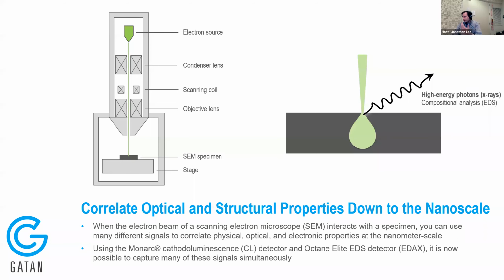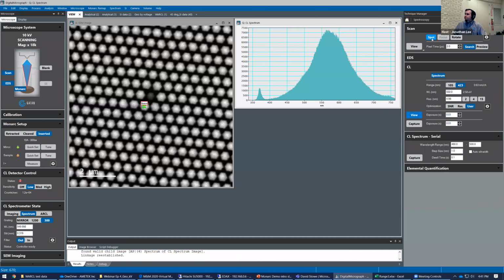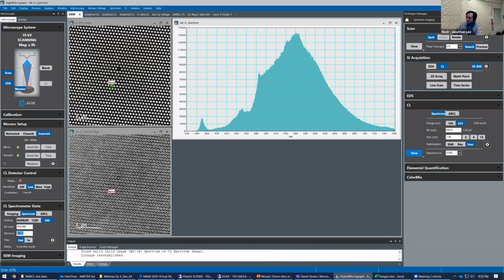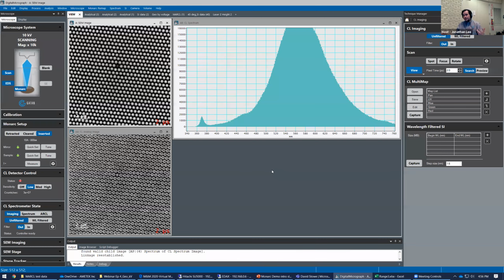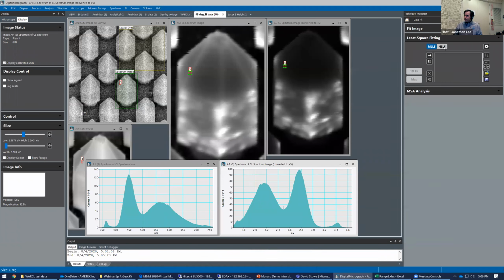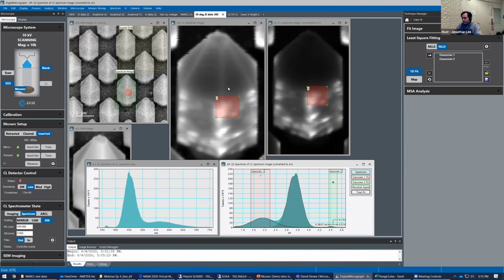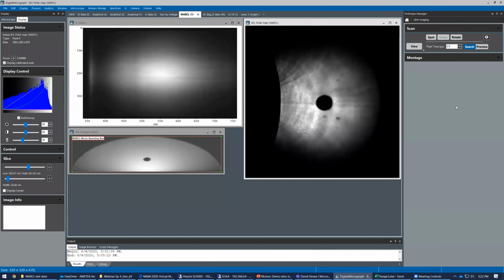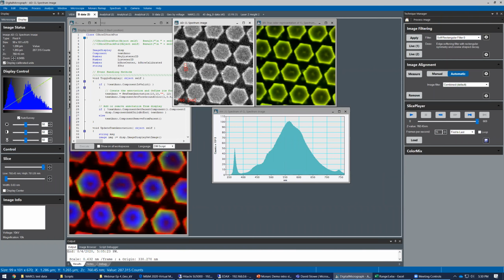M&M 2020: Gatan Vendor Tutorial: Redefining Cathodoluminescence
Jonathan Lee, Ph.D.

Cathodoluminescence (CL) microscopy analyses the light emitted from a sample in an electron microscope to obtain spatially resolved optical information down to the nanoscale. This powerful technique combines the functional optical information of luminescence spectroscopies with the high spatial resolution of electron microscopy making CL an attractive in the fields of (nano)optics research, materials science, and geology. The recent introduction of the Monarc system has revolutionized the way in which CL microscopy and microanalysis is performed and, in this tutorial, we will demonstrate how CL can be employed by all users of an SEM to collect the highest resolution images, spectra and emission patterns in the shortest possible time.

whatiscl.info